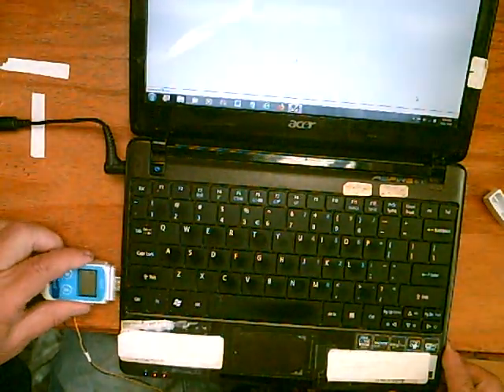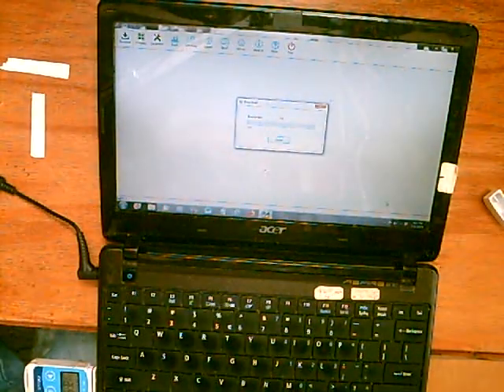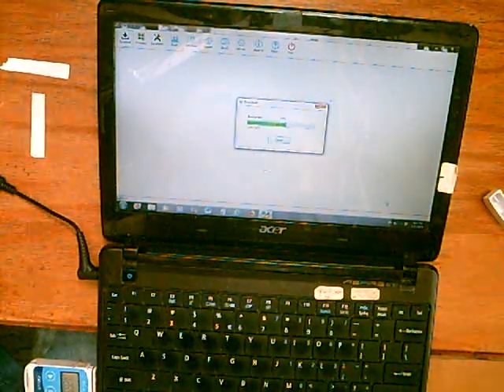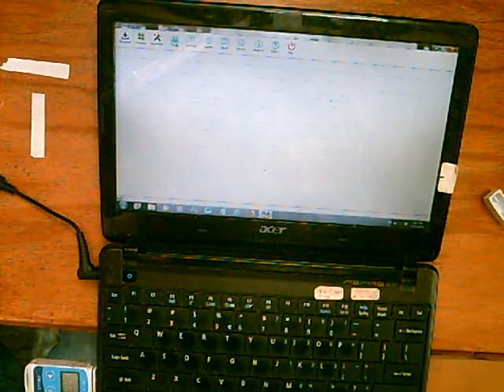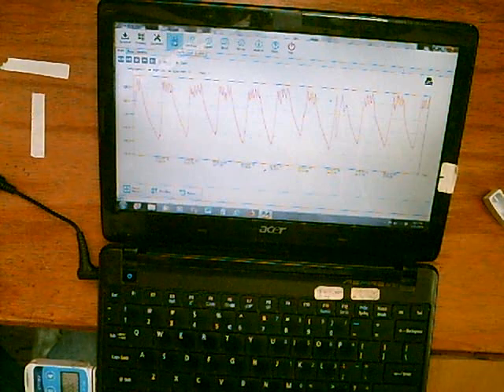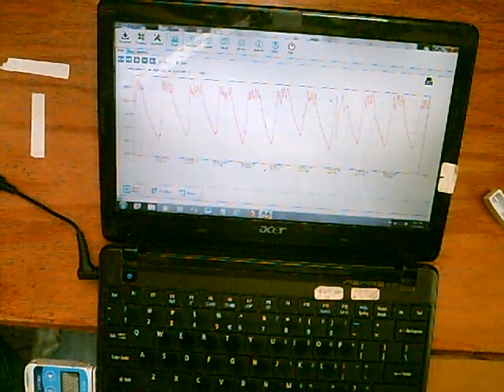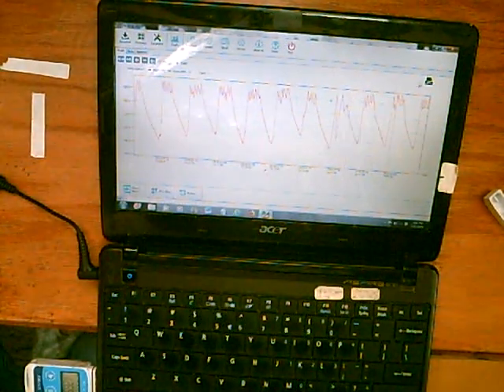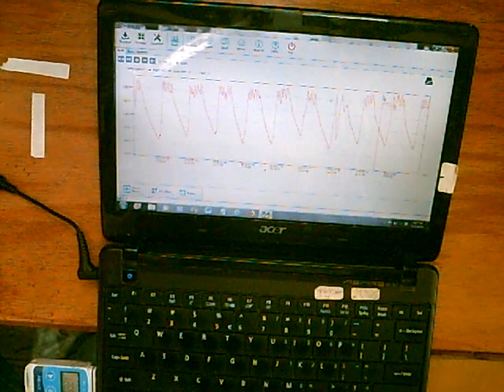11 Days of Data, PV Solar Hot Water of ECOsmart 6 Using RC5 Temp Logger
How the RC-5 plots data and results of an 11 day test of my PV solar water heater controller.  Tank is an ECOsmart 6 gallon tank with 1500W heating element operating on 60V from panels. Even at night the temps never dropped below 107F. The highest the temp switch will allow is 127F. It typically cycles 7 times a day. Proof that even small systems can heat water with wasted power not going to batteries.

See all my solar DIY videos.